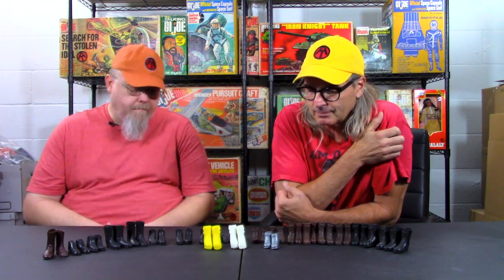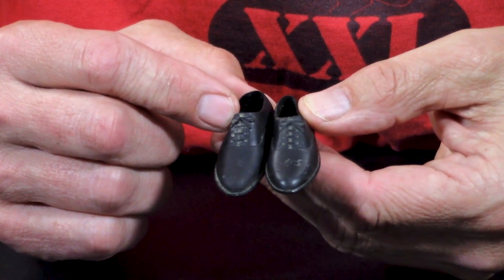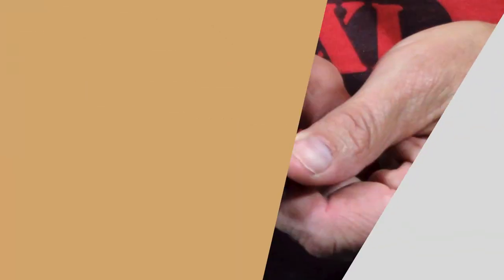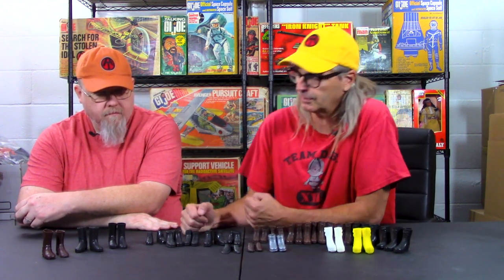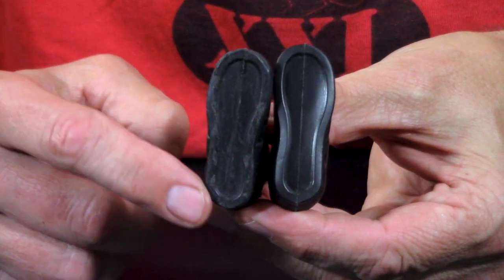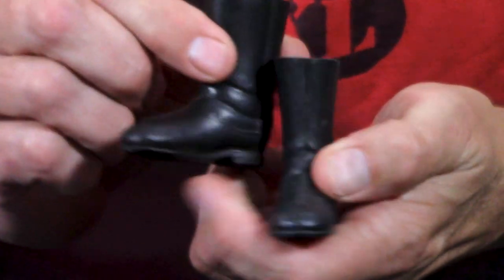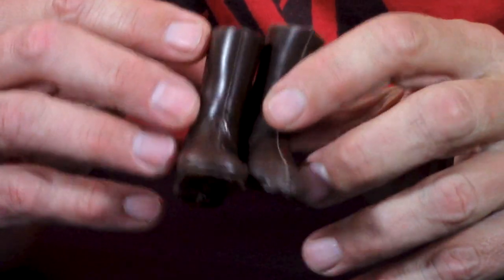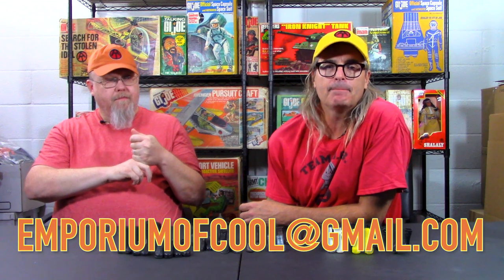Let's Talk About Vintage Boots (w/Ace Allgood)! - Pt. 2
We're back with our special guest Ace Allgood! We'll be picking up where we left off last week and dive right back into our discussion on vintage boots and shoes.